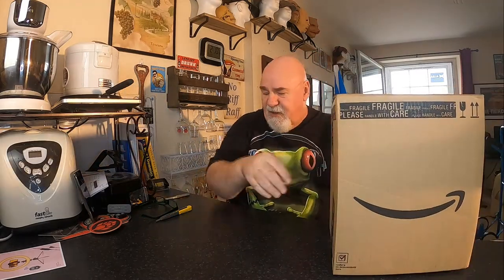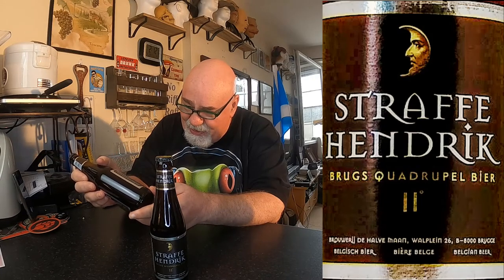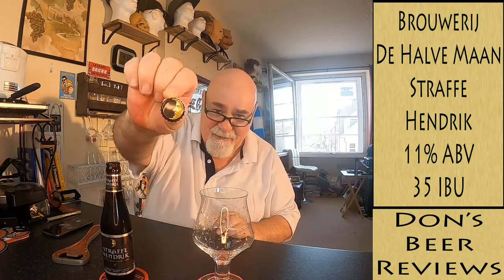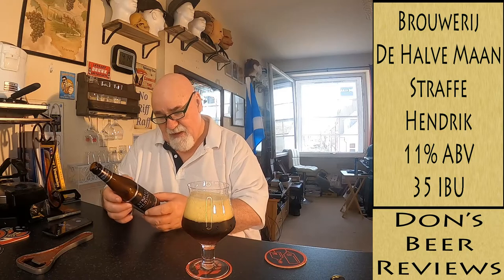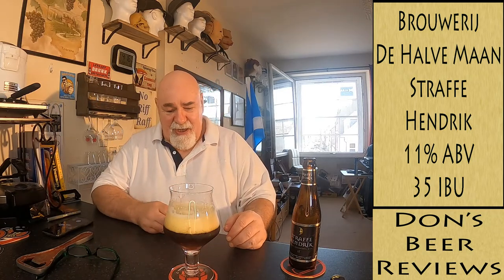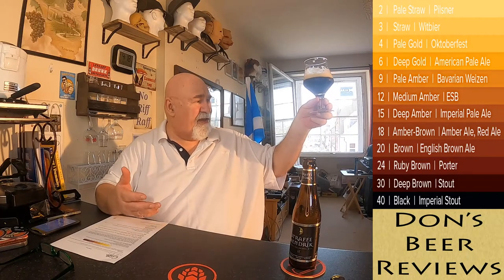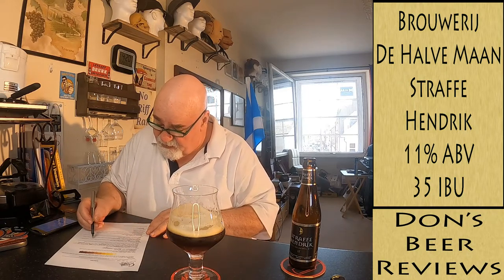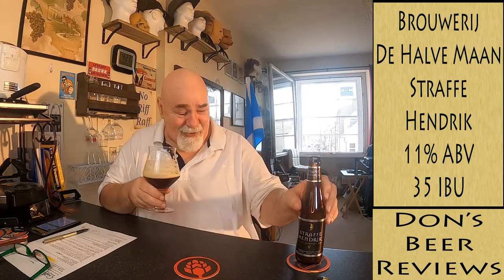Beer Review №120 - Belgium - Straffe Hendrik Brugs Quadrupel Bier - Brouwerij De Halve Maan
Brewery: Brouwerij De Halve Maan
Beer: Straffe Hendrik Brugs Quadrupel Bier 11% ABV 35 IBU
Style: Belgian Quadrupel
Straffe Hendrik Quadrupel, launched in 2010, is an intense beer, dark in colour and full in taste.
The aroma is elegant, spicy and slightly roasted.
The sophisticated blend of special kinds of malt give the beer a complex character, combining a delicate dryness with hints of coriander, dark fruits, anise and roasted chestnuts. The palate finishes in a syrupy taste.
The refermentation in the bottle creates a living beer that will evolve over the years.
Straffe Hendrik Quadrupel finds an excellent partner in chocolate when it comes to foodpairing.

Tasting Notes: Straffe Hendrik Quadrupel, big dark cherry-like fruit notes – great with rich fruit cake at the end of a meal .
Straffe Hendrik Quadruple is a rich and intense dark Belgian ale. It is brewed with a subtle blend of specialty malts, which give the ale an extremely dark colour and a chewy, malty complex character. The quadruple combines a clean dryness with a warm full bodied mouth feel and essences of fruit. Secondary fermentation in the bottle creates a living ale that can be aged and will have an evolution of taste profiles over time.
It is brewed by the last active brewery in the historical city of Bruges. The town archives first mention the brewery in 1546. Since 1856, the famous brewing family Maes-Vanneste has owned the brewery.